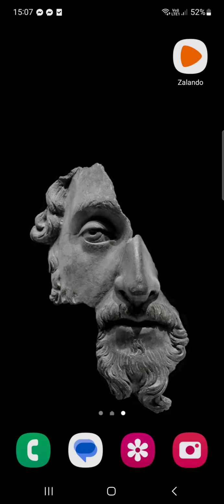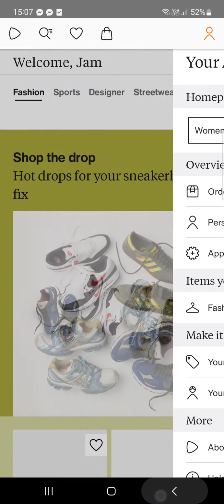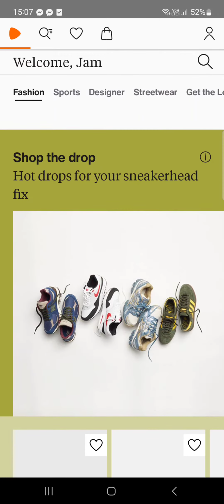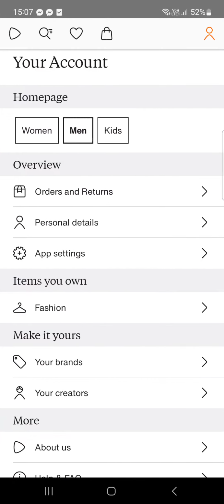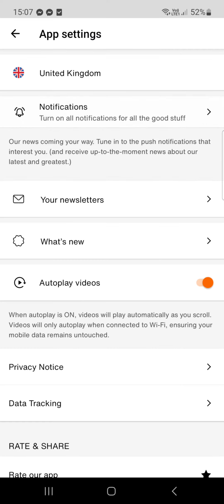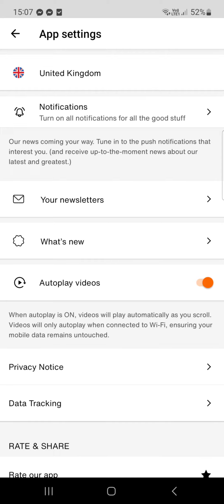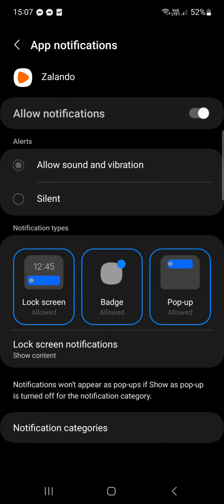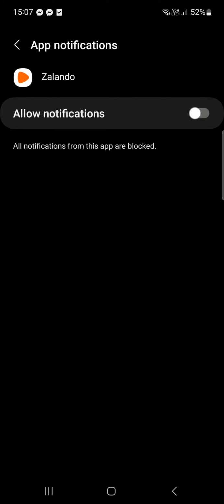How To Turn Off Notifications On Zalando?